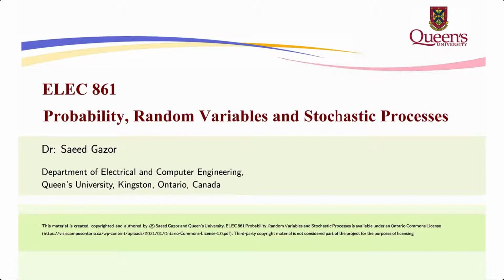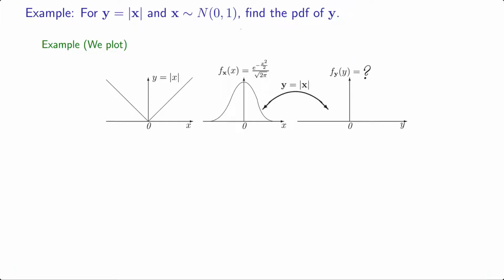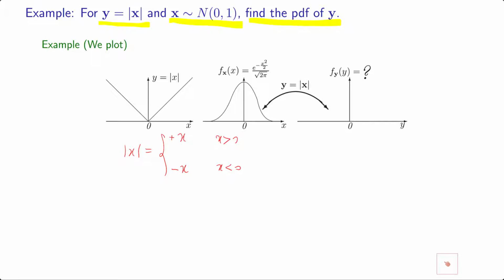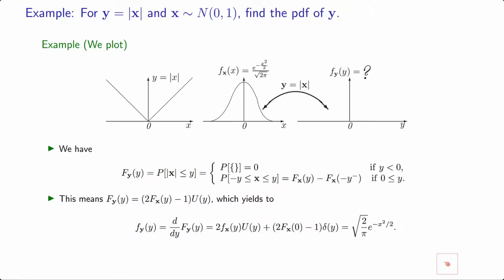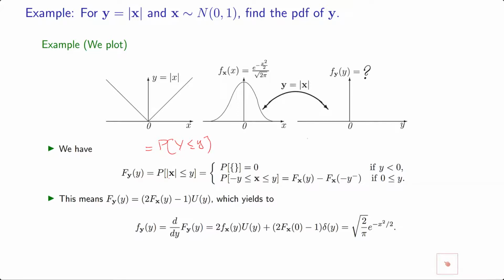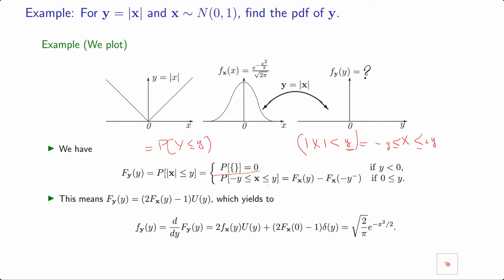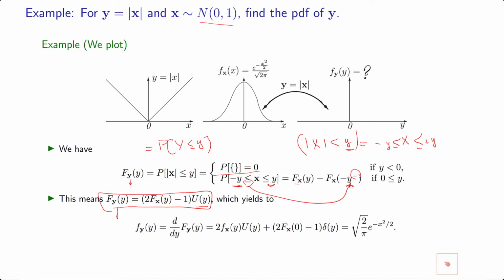Distribution of absolute value of x where x is normal